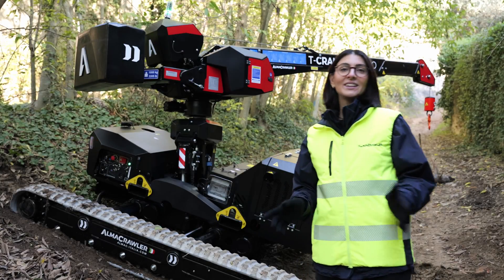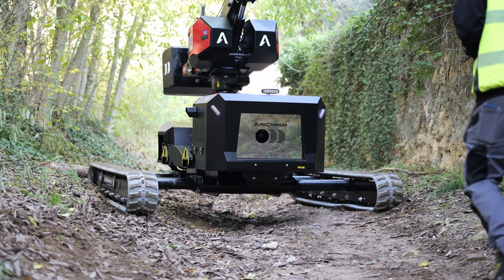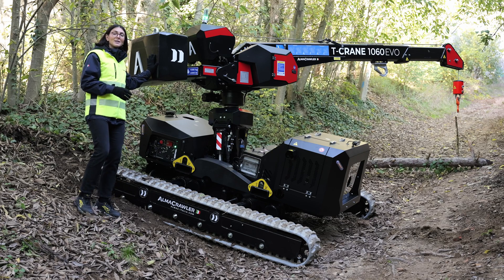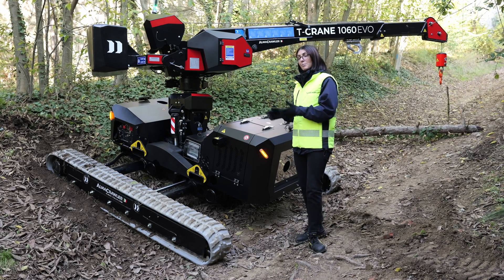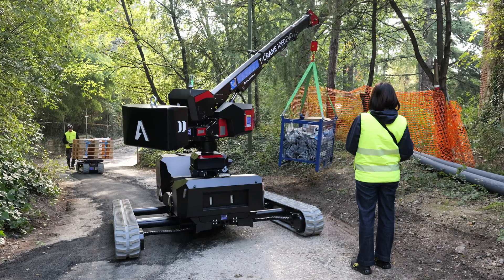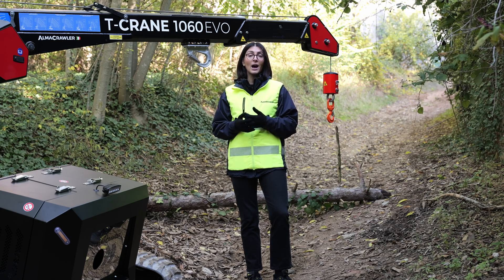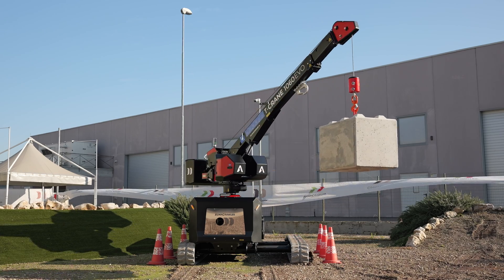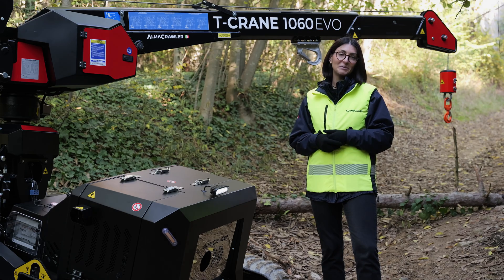T-CRANE 1060 - Official Video Presentation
The T-CRANE 1060

The first pick&carry mini-crane with AlmaCrawler self-levelling technology, available either with a Yanmar engine or a full-electric 300Ah Lithium battery pack.

Thanks to our innovative and patented self-levelling technology, the T-Crane 1060 can be driven and used on slopes and uneven terrain up to 22°.

Equipped with a standard remote control, the T-Crane 1060 easily travels and carries loads up to 990kg, featuring a 7.7m lifting height with a 6.1m maximum working radius.

To ensure maximum flexibility, the T-Crane 1060 has been fitted with a removable 1000kg counterweight. By removing it, the operator is able to lower the overall weight to 2.850 kg for easy transportation by trailer or entrance in jobsites that require very low ground pressure.